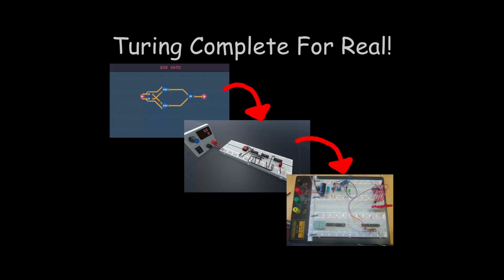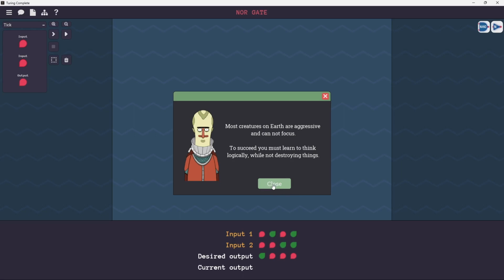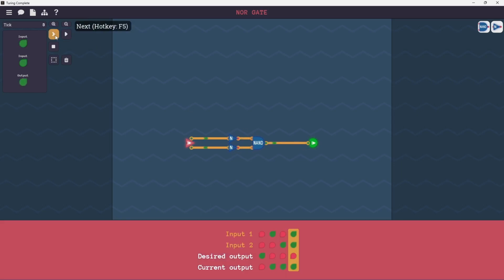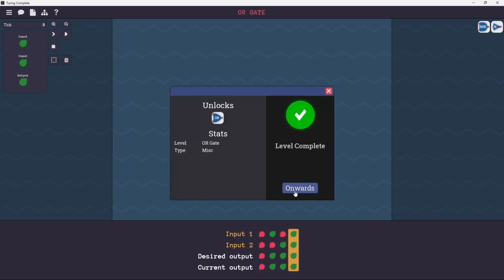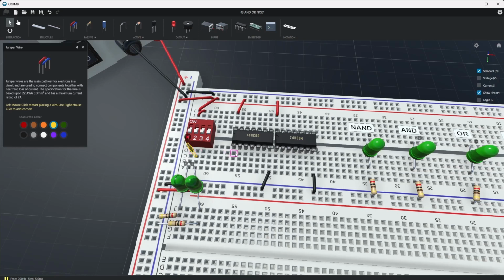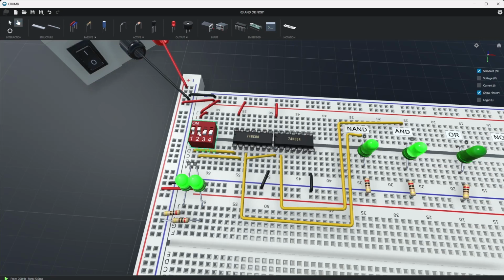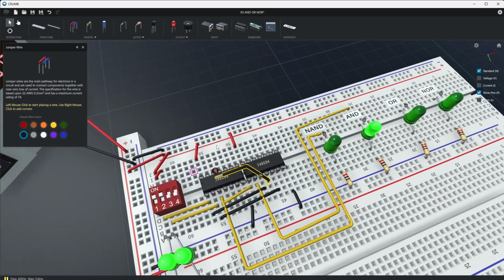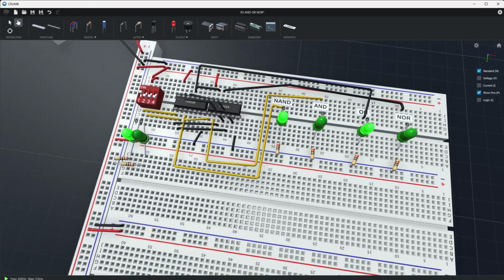Turing Complete For Real: 03 AND OR NOR: Learn Real Digital Electronics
03 The AND, OR, and NOR levels.

Come learn digital electronics through computer games and hands on examples! We will be using the game Turing Complete to learn the basics of digital electronics. We will then use the simulation program called CRUMB to simulate the same digital circuit on a breadboard. Finally, we will put the circuit onto a real breadboard.
Digital electronics forms the foundation of computers, and is a great place to start learning programming concepts.